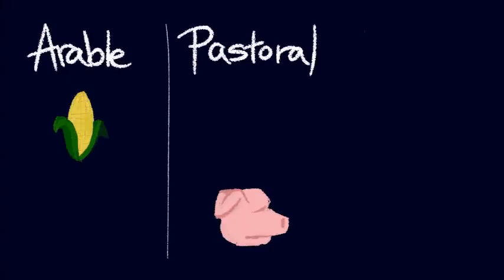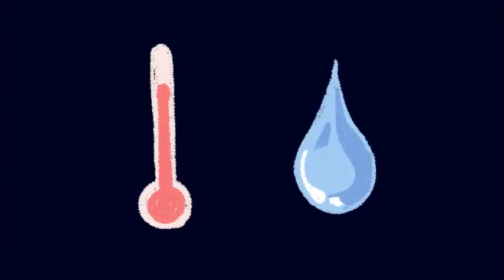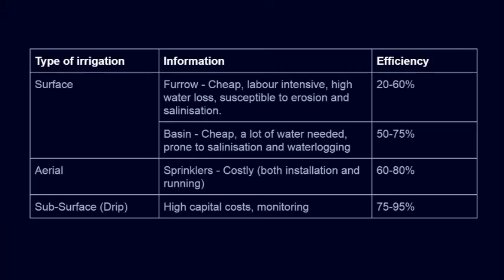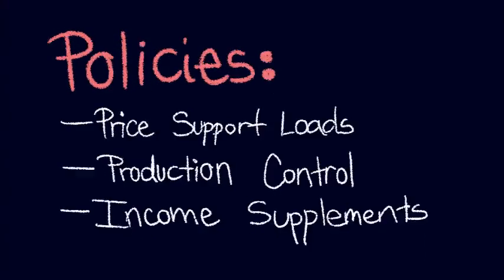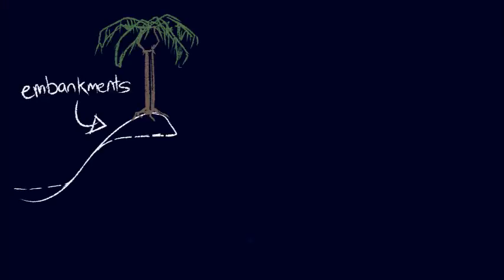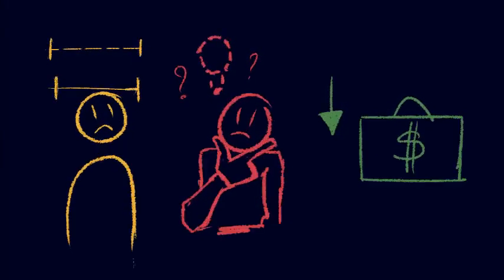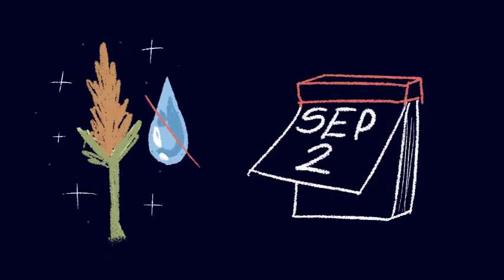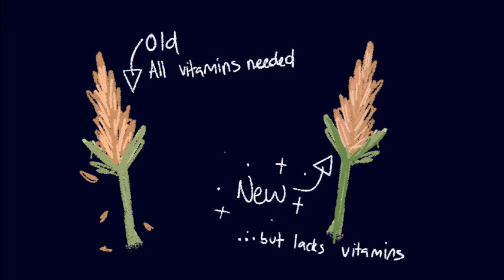Food Production - Geography (1/3)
Ah, these videos took so long to do. They didn't turn out as good as some of the other videos I've done in the past in this style, but I'm still fairly happy with them!
I forgot to mention facts about the South Sudan food shortage. I think I accidentally skipped over it.
𝐎𝐭𝐡𝐞𝐫 𝐬𝐨𝐮𝐫𝐜𝐞𝐬:
N/A
𝐈𝐧𝐭𝐞𝐫𝐞𝐬𝐭𝐢𝐧𝐠 𝐥𝐢𝐧𝐤𝐬:
N/A

Completed:  upload date